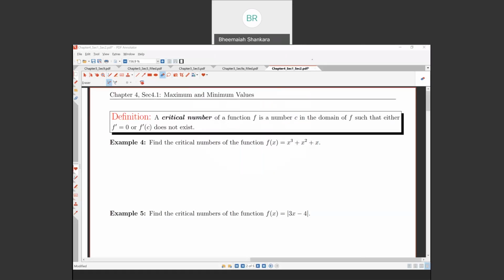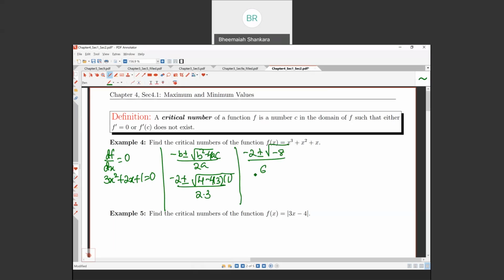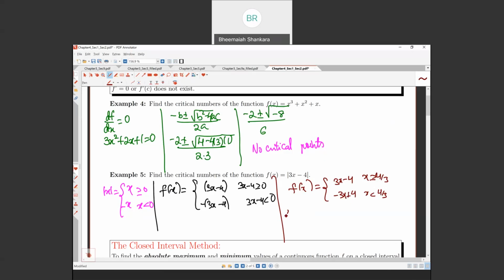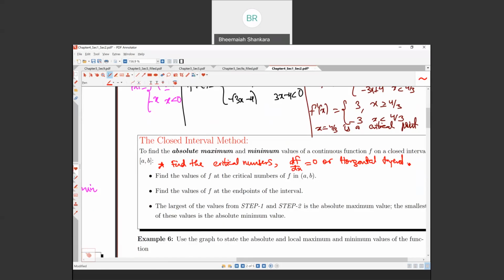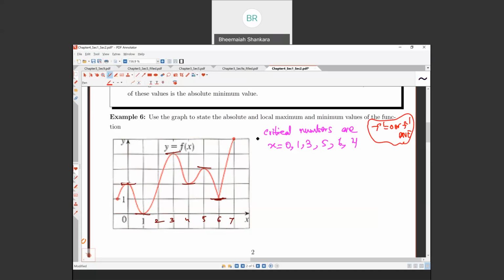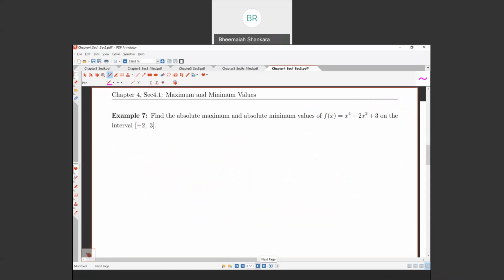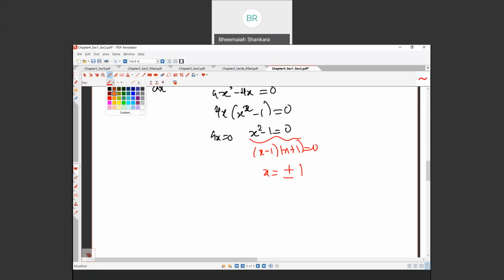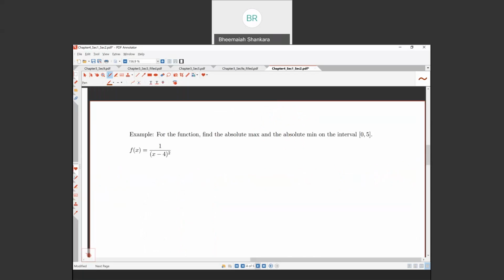Calculus 1: Lecture 4.1_Part2 Maximum and minimum values